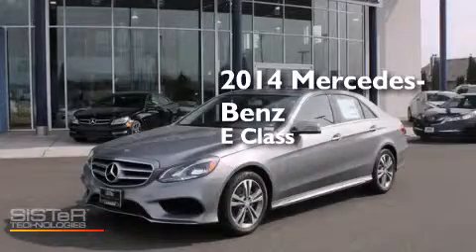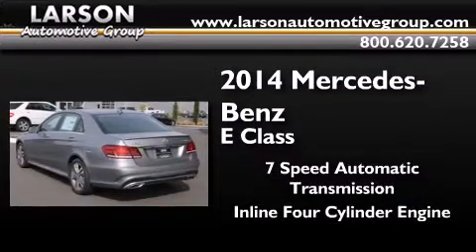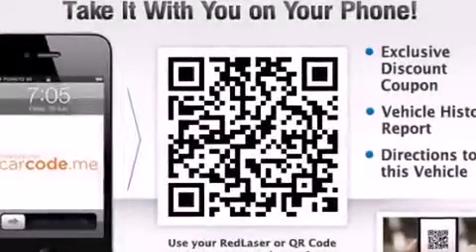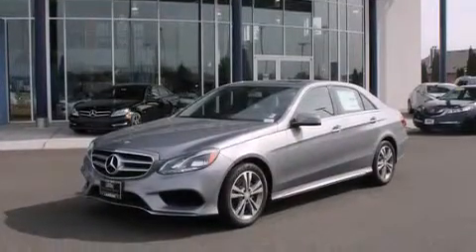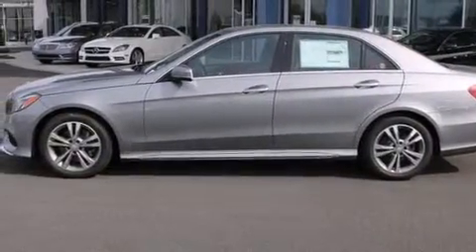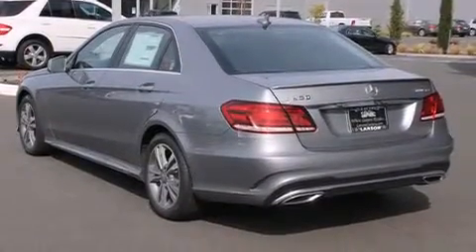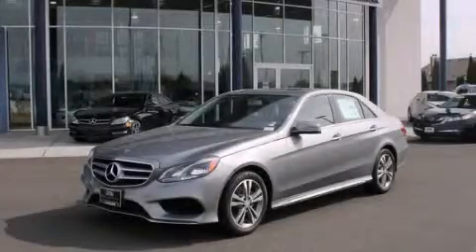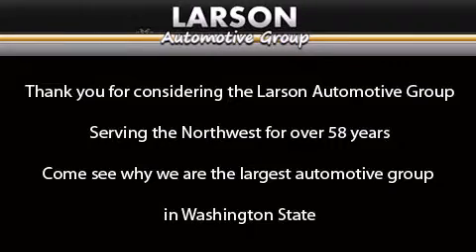2014 Mercedes-Benz E Class Puyallup WA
We've been honored to serve the Puyallup WA area , we promise that your experience at our dealership will exceed your expectations ! Year : 2014 Make : Mercedes-Benz Model : E Class Engine : 2.1L I-4 Diesel Trans . : 7 Spd Automatic Exterior : Palladium Silver Metallic Miles : 213 Interior : Black Stock : 0093 Larson Auto Group 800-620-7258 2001 N Meridian Puyallup , WA 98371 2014 Mercedes-Benz E Class Puyallup WA